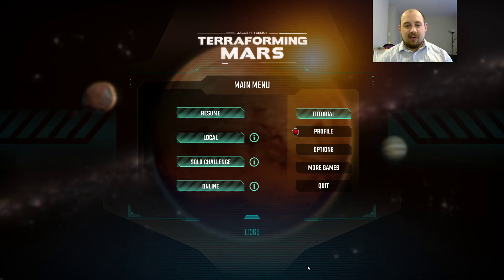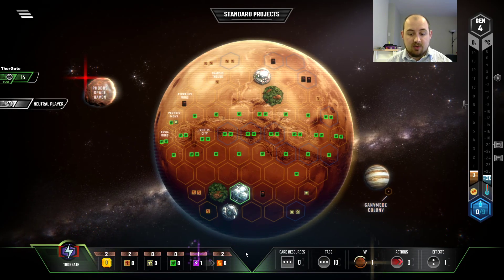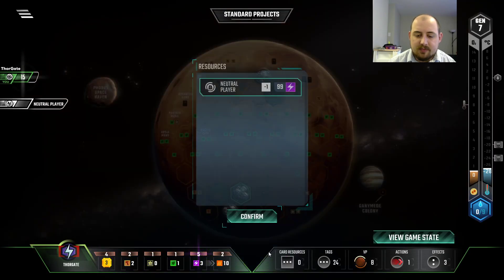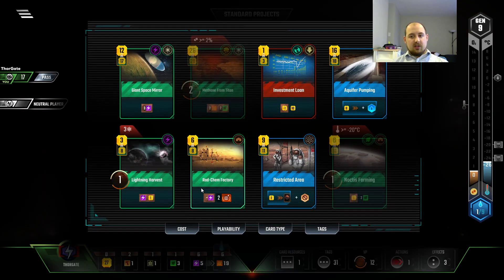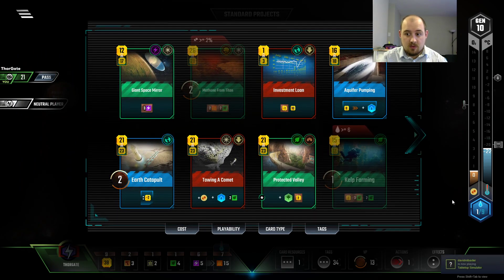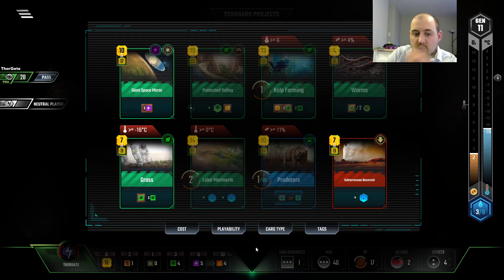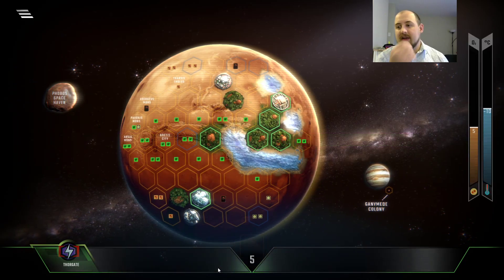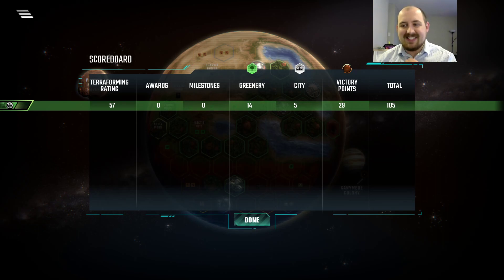Terraforming Mars Season 2 Solo Thorgate SPICY